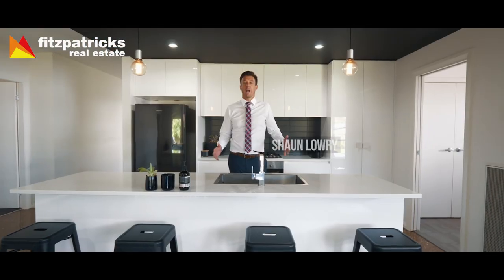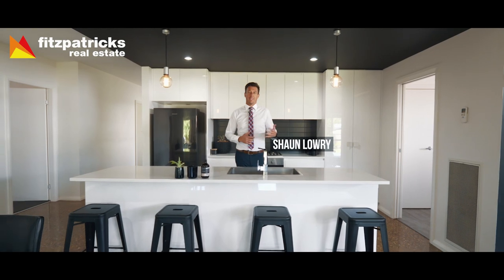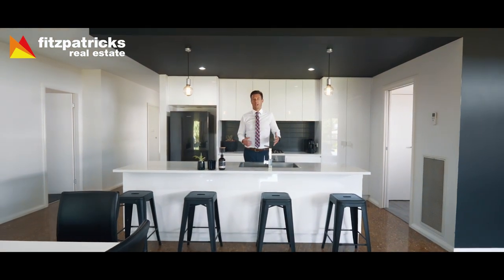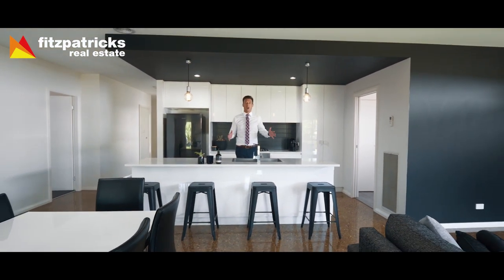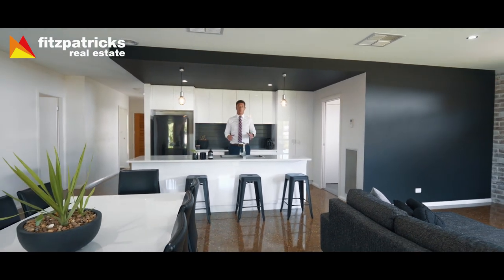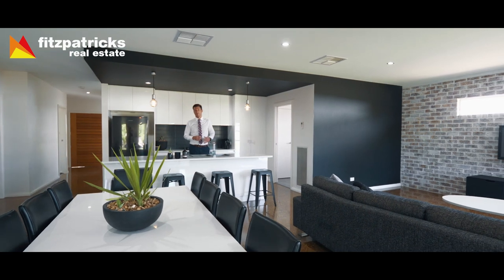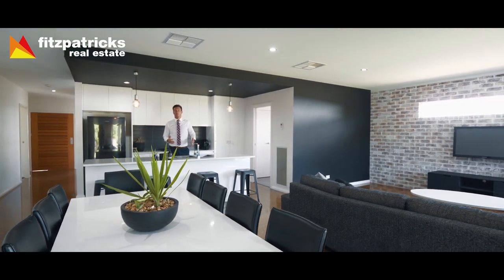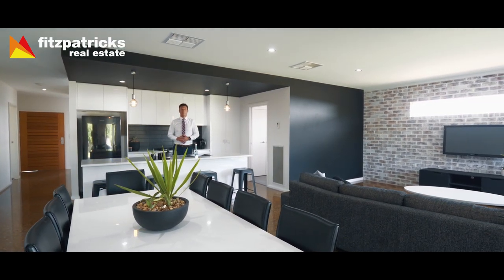SOLD - 81 Brindabella Drive, Tatton, Wagga Wagga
Designed with modern functionality in mind, this contemporary home features comfortable living and entertaining spaces sure to meet the requirements of discerning buyers.